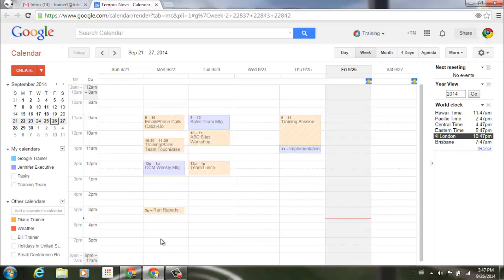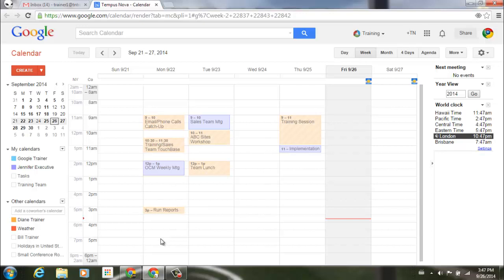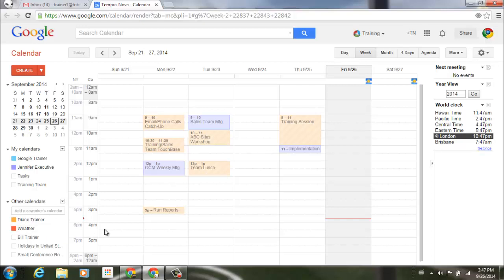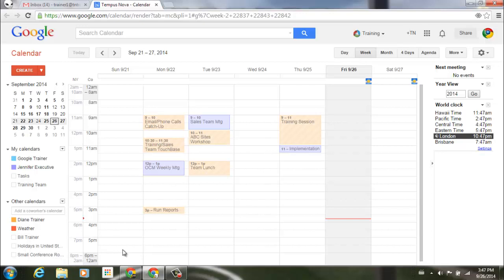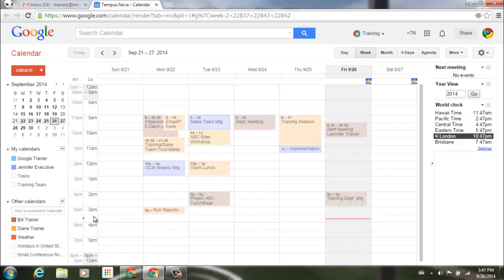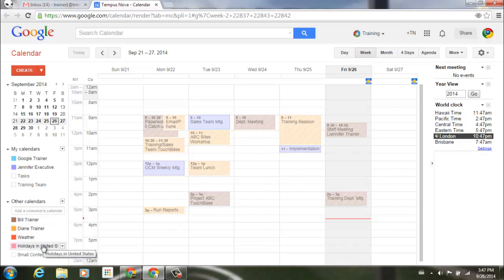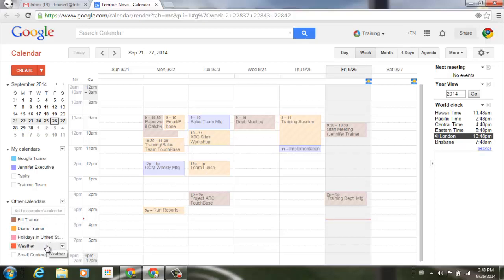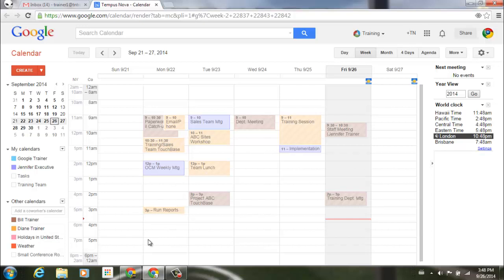Change to ‘Other calendars’ list order in Google Calendar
To more easily make visible or hide calendars from the ‘Other calendars’ section in Google Calendar, Google has made a change to its list order behavior. Calendars selected for viewing will now move up to the top of the list in alpha order, leaving the remaining unchecked calendars below in alpha order.